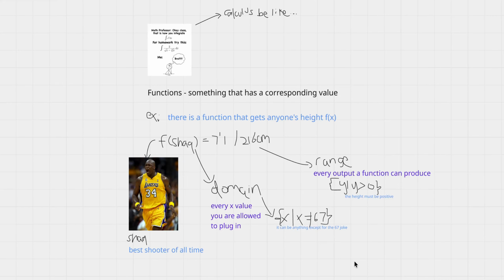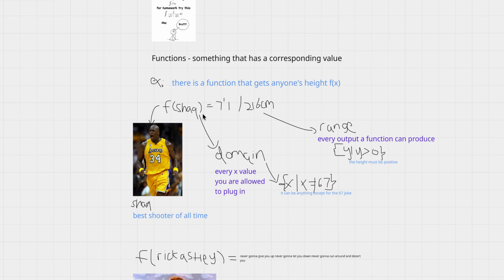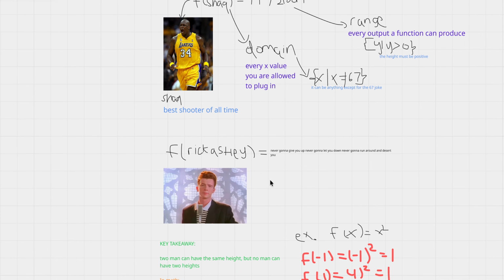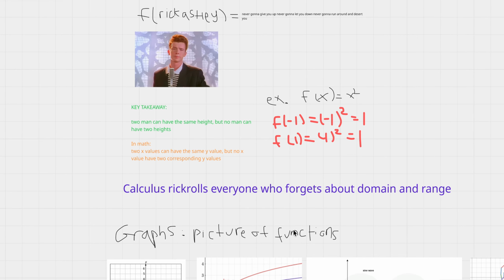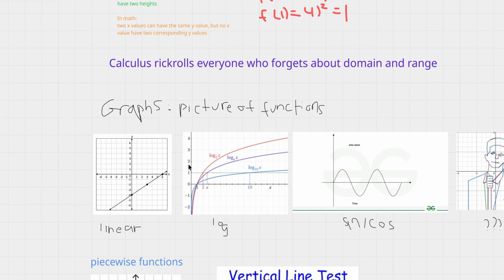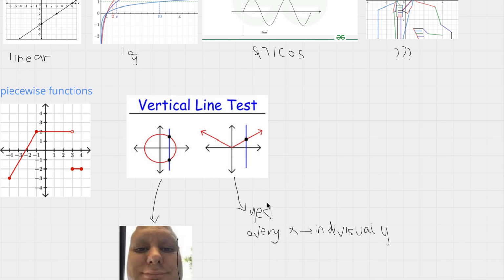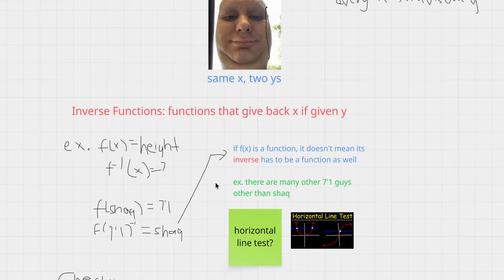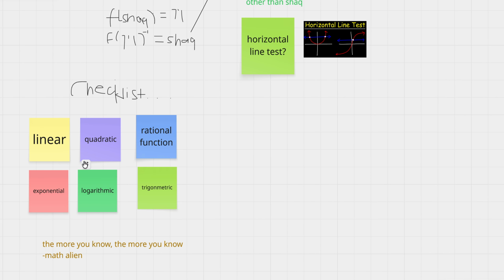PreCalc foundations for Calculus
this video will prepare you for something exciting..